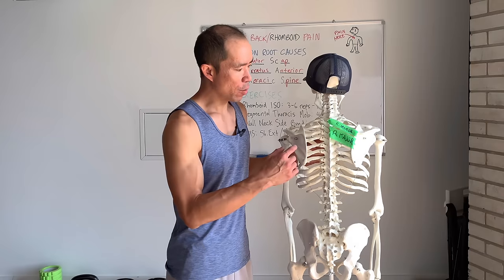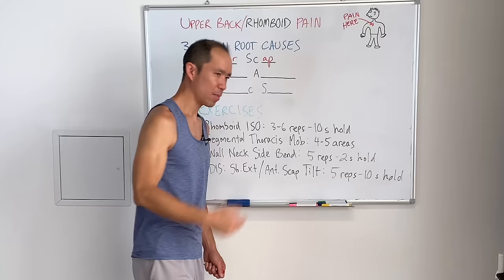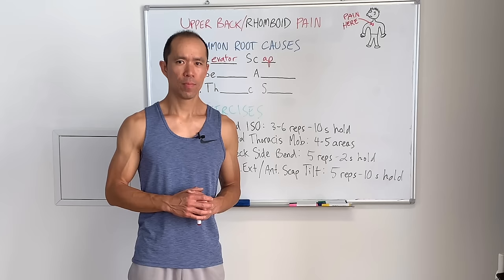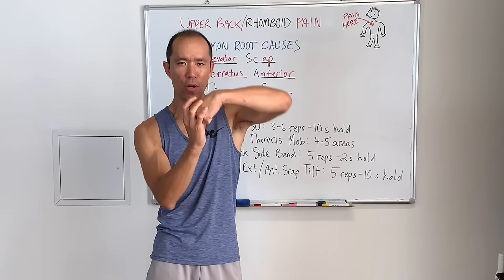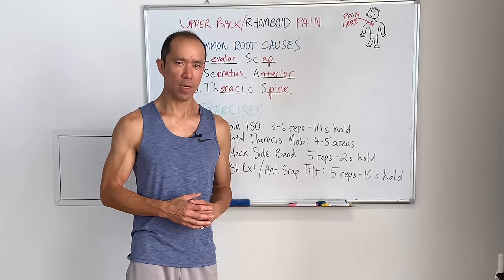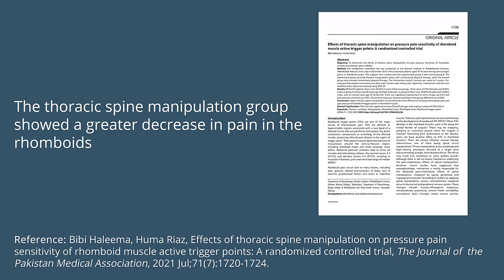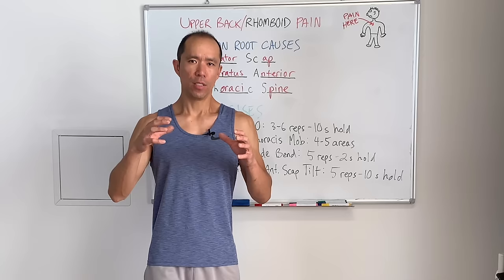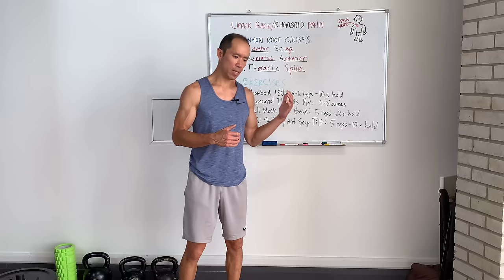How to Fix Upper Back / Rhomboid Pain for GOOD (4 Effective Exercises)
Pain in the upper back muscles like the rhomboids and middle trapezius is often achy and it can feel like the muscles are in knots.

In this video you’ll learn that trying to address this type of pain with things like massage, simple static stretching or painkillers addresses the symptom and not the root causes.

We’ll cover three common root causes of upper back and rhomboid pain including levator scapulae dysfunction, serratus anterior dysfunction, thoracic spine stiffness and poor posture aka hunchback.

The first exercise you’ll learn can be used to quickly diminish pain.

The remaining three exercises address the root causes that you learned about.

If you’ve got pain now or ever feel pain, tension or achiness in this area, check it out and make sure you address the root causes. Don’t just poke it or rub it - you need to restore proper function for long-term relief.

00:00 - Intro
00:44 - Root causes of rhomboid pain

STUDIES

01:33 - Study #1: Levator scapulae and rhomboid minor are united

05:00 - Study #2: Effects of thoracic spine manipulation

THE EXERCISES

06:40 - Rhomboid ISO
08:15 - Segmental Thoracic Mob
10:05 - Wall Neck Side Bend
11:50 - DIS: Shoulder Extension / Anterior Scap Tilt

OTHER RESOURCES AND LINKS MENTIONED

[FOLLOW ALONG] How to Fix Upper Back / Rhomboid Pain for GOOD

Shoulder Pain Solution - a science-based, progressive program designed to fix the root causes of shoulder pain and keep them pain-free for good